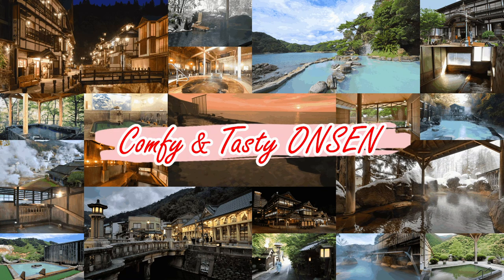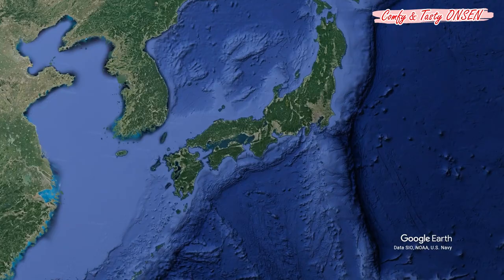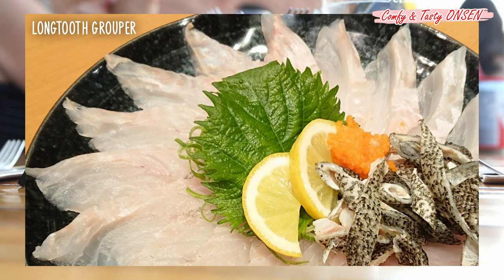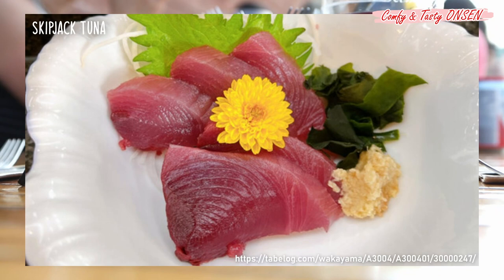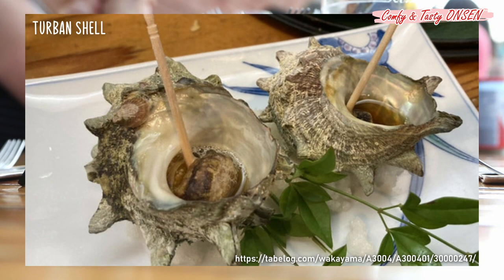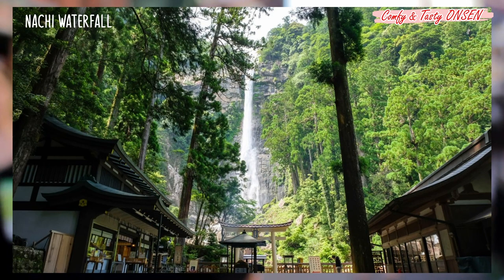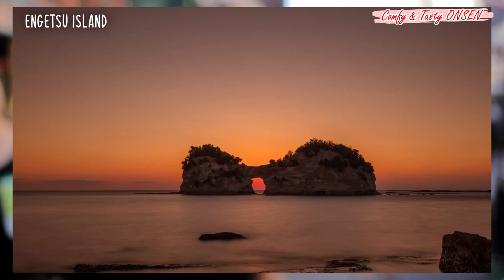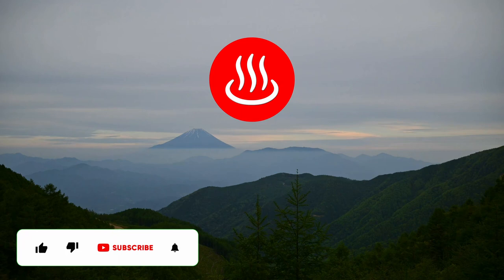Hot spring resort in JAPAN｜Shirahama Onsen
From the Kanko Keizai Shimbun's ranking of the "100 Best Hot Springs in Japan", we have selected the following hot springs in Japan.
We introduce recommended hot spring resorts where you can enjoy local gourmet food at a restaurant and enjoy a day trip to a hot spring.
The following is a list of recommended hot spring resorts where you can enjoy a day trip to a hot spring and enjoy local gourmet food at a restaurant.

This video, we will introduce Shirahama Onsen in Wakayama Prefecture.

■Outline
It is located in Shirahama-cho, Wakayama Prefecture.

It is ranked 33th place in the "100 Best Hot Springs in Japan 2021.
Together with Arima Onsen in Hyogo Prefecture and Dogo Onsen in Ehime Prefecture, it is considered one of the three oldest hot springs in Japan.

■Comfy One-day Spa
Sakino-yu
Shirara-yu
Murono-yu
Choseino-yu
Matsuno-yu
Toretoreno-yu
SHIRAHAMA KEY TERRACE HOTEL SEAMORE
NANKI-SHIRAHAMA MARRIOTT HOTEL
Hamachidori no Yu Kaishu
and others

■Tasty
Longtooth grouper
Skipjack tuna
Japanese spiny lobster
Oval squid
Moray eel
Turban shells
and others

□Sound/Voice
DOVA-SYNDROME
VOICEVOXTTSMP3